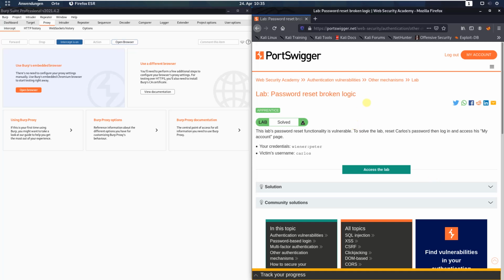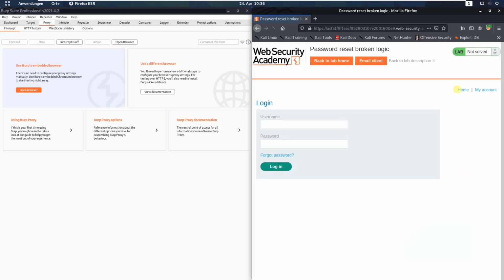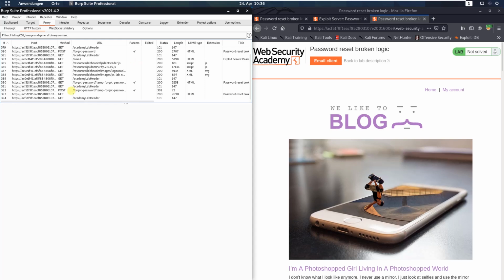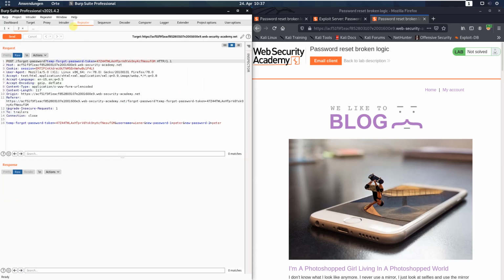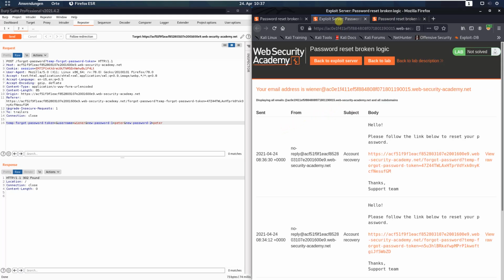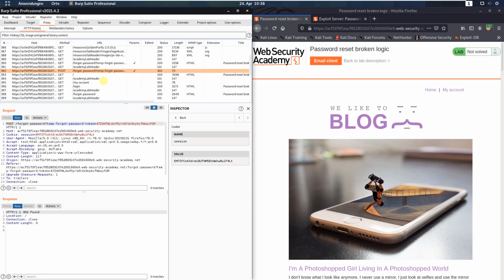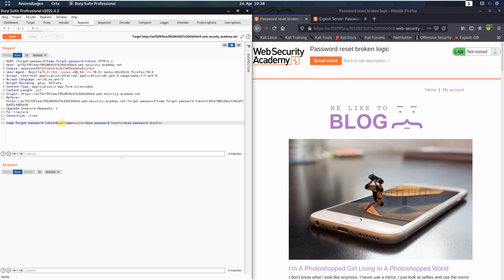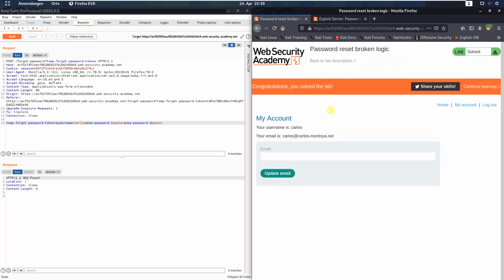Password reset broken logic (Video solution, Audio)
This video shows the lab solution of "Password reset broken logic" from Web Security Academy (Portswigger)